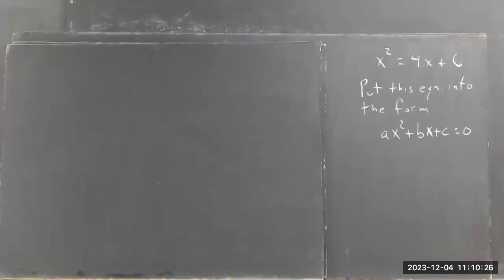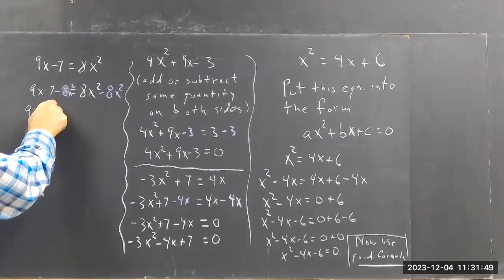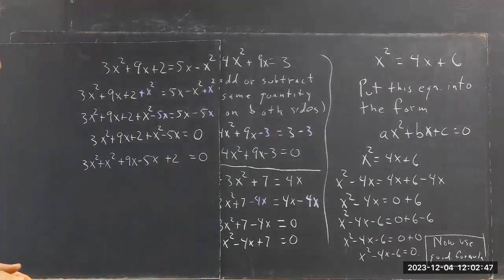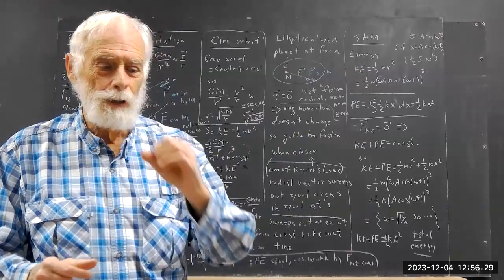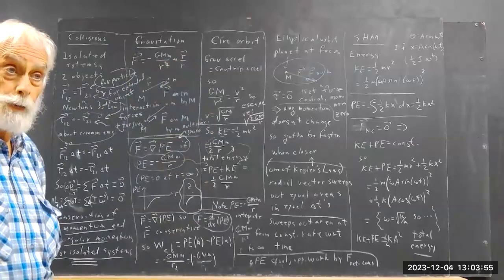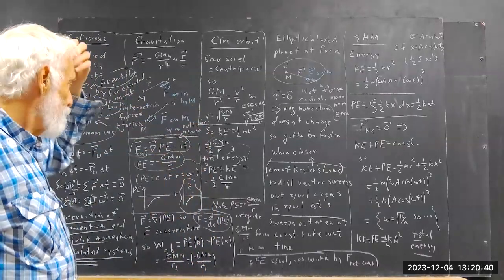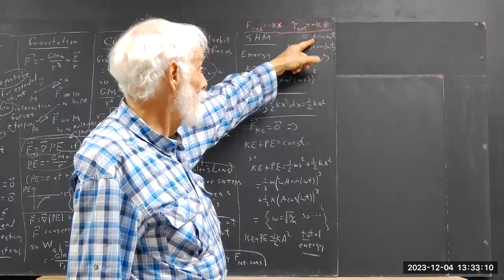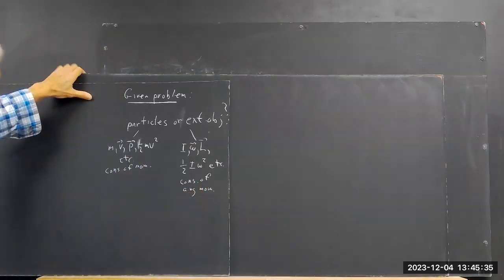daguniv_M60_231204_univ_phy_top_review_of_ics_since_midterm_review__put_quad_eqns_into_gen_form__94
University Physics review runs from 35:44 -94:49
Review of most topics covered since midterm, including momentum, angular kinematics, angular dynamics, gravitation, simple harmonic motion with emphasis on energy, momentum and angular momentum relationships.

MDE60 through 35:44:

Putting some quadratic equations into the general form used with the Quadratic Formula.
Review:  Solving a couple of linear equations.